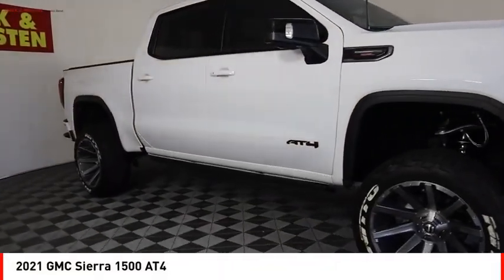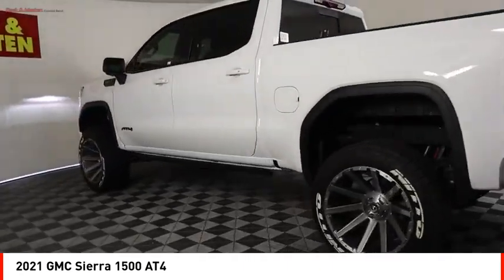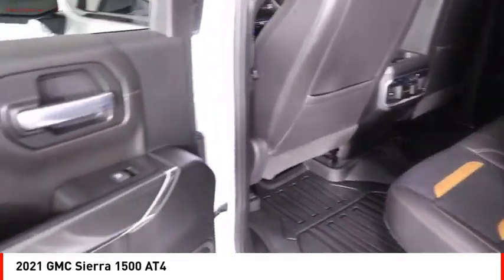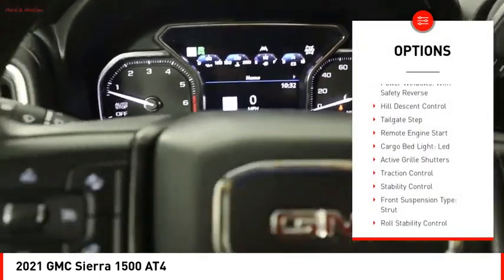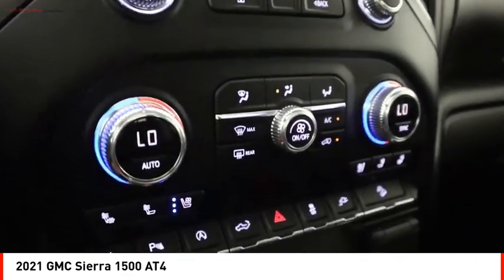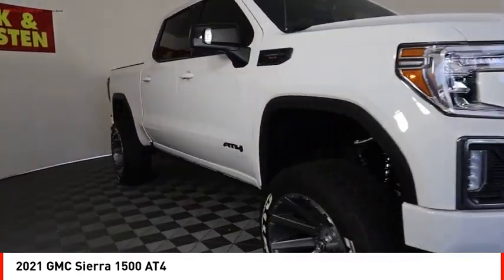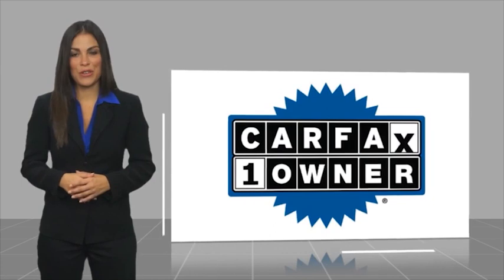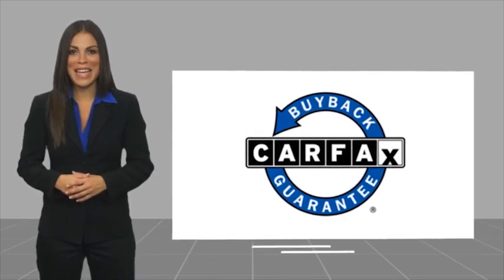2021 GMC Sierra 1500 Houston TX MZ282709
2021 GMC Sierra 1500 AT4